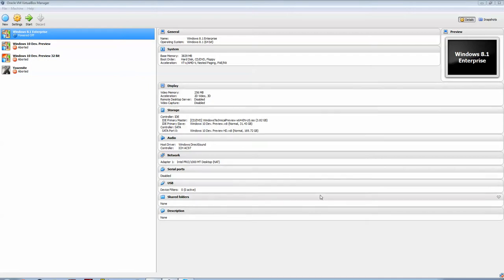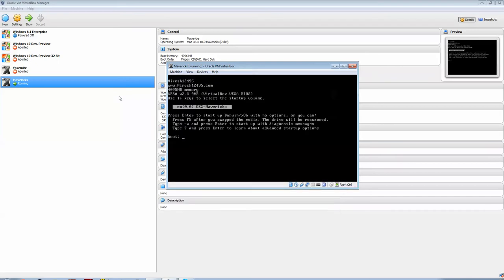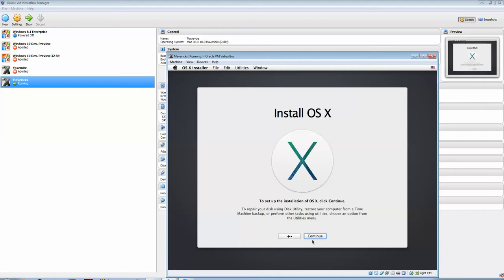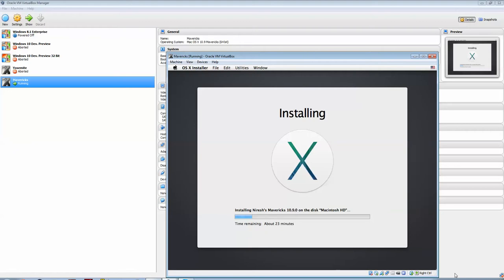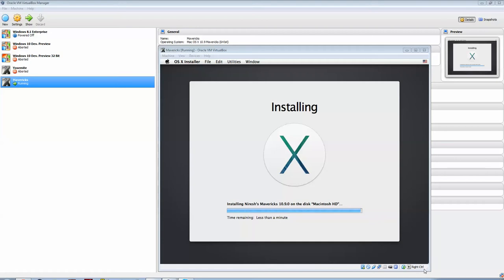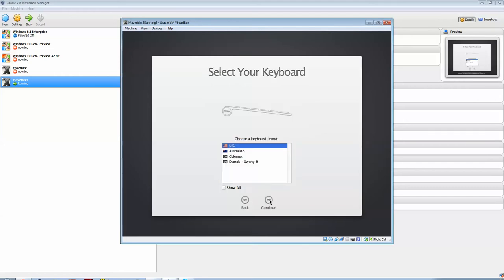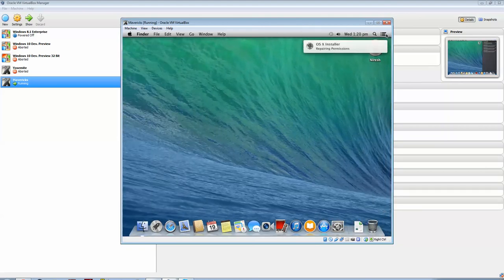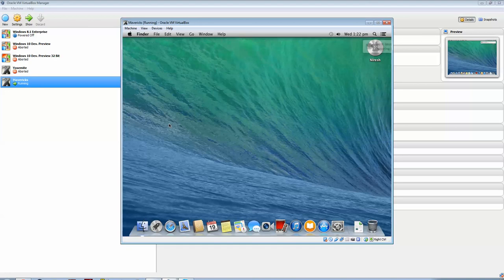How To - Install OS X 10.9 Mavericks on VirtualBox (Windows PC)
Hi guys,

I hope you enjoyed my tutorial on how to install OS X Mavericks 10.9 onto your Windows PC via Oracle VM VirtualBox

This video will also play a key part in one of my next videos, Installing OS X 10.10 Yosemite alongside your Windows System

And leave a comment saying what you would like in my future videos,

Until next time - W1nnie101 Out.